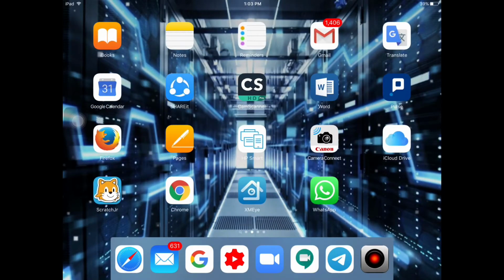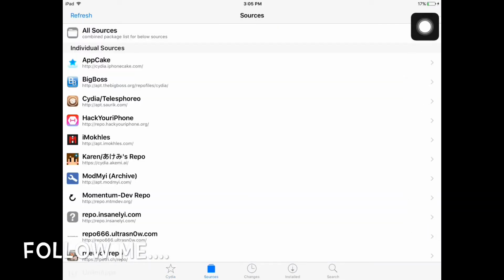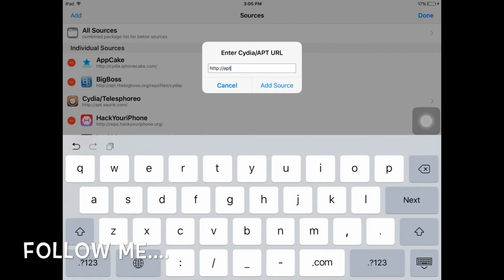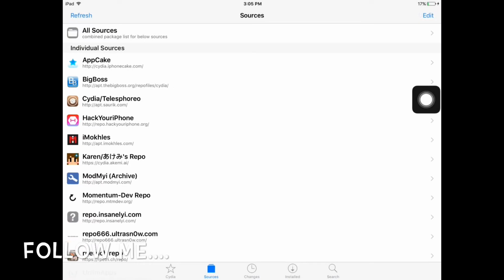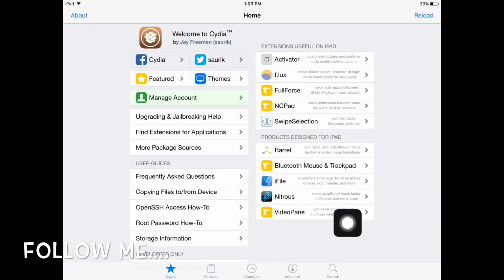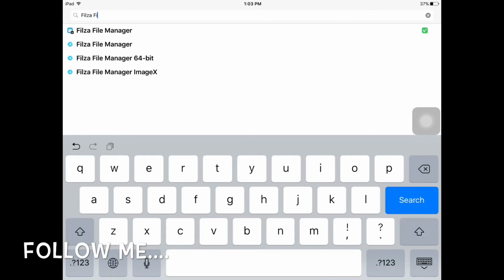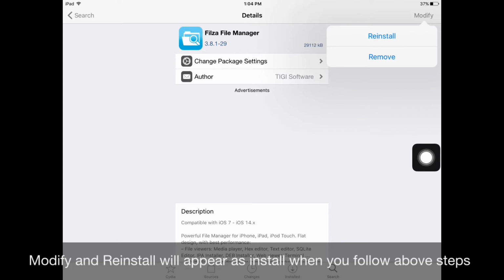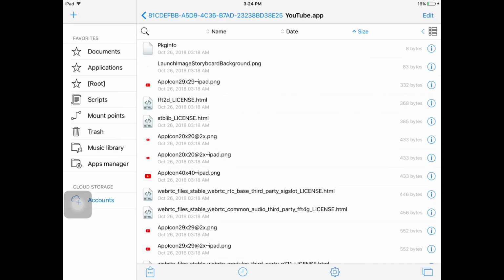How to get Filza Free with Cydia on iOS 9.3.5/9.3.6s | iPhone4S/iPad2,3/iPadMini Supported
In this video you will learn how to install Filza Free on iOS 9.3.5/9.3.6
iPhone/iPad/iPod supported

If You face any issue please let me know in Comment Section